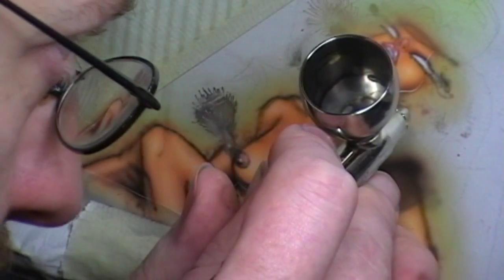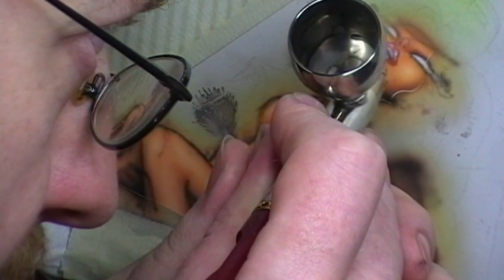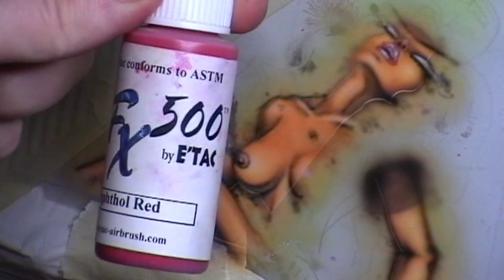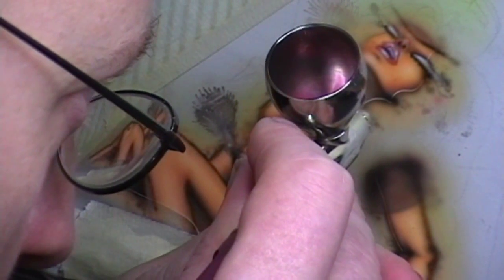How to paint a guitar Pt.6 - Appetite for Destruction Telecaster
Part Six of the Appetite for Destruction Telecaster project. In the vids for this project i will be detailing the whole painting process including prepping the guitar (as promised to those of you who have asked via email).